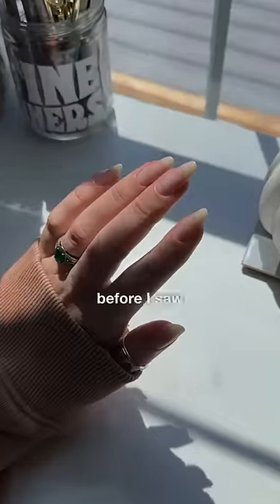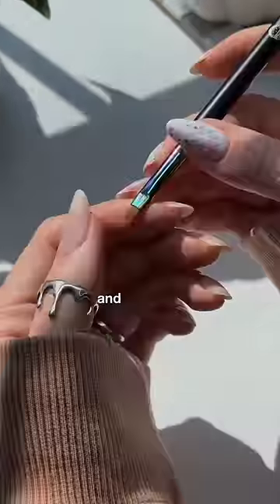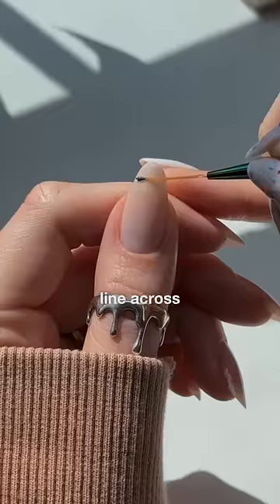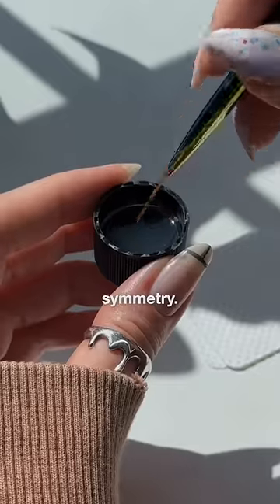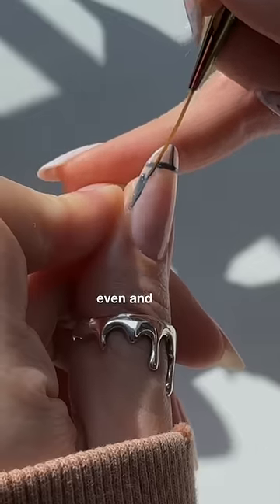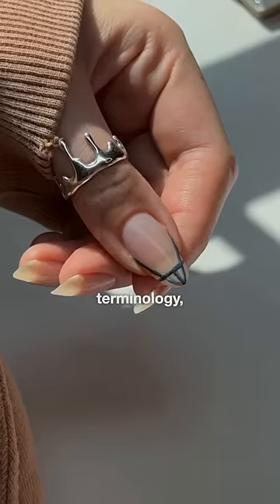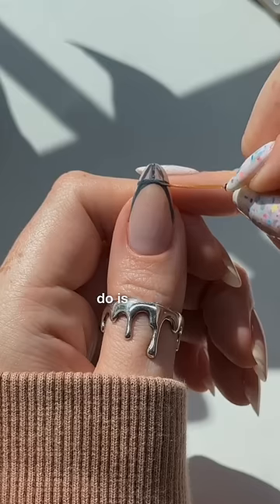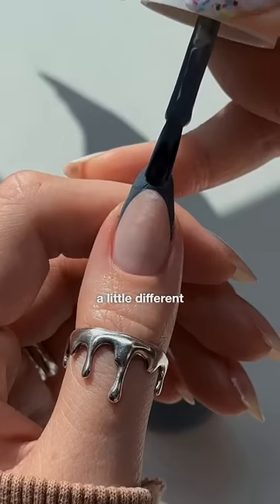it’s giving ✨flawless✨ 🤭💅🏻 no-fail French tip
An easy way to paint a french tip every time :) I saw @Michellekhxn use this method so I tried it and it's been helping me do french tip nails ever since!

I USED

💙 Favorite Beanie
💖 Can I Borrow A Sweater

✨ No Smudge Topcoat (water based) (brand redacted)

✨ Essie Gel Couture Topcoat:
- From Amazon
- From Target
- From Ulta

- Amazon inexpensive / beginner alternative

how to do french tip nails , french tip tutorail , thegraytergood , nail art tutorial , olive and june nail polish , olive and june review , how to draw a french tip , french tip method , french tip nail polish , diy nails at home , easy nail designs at home